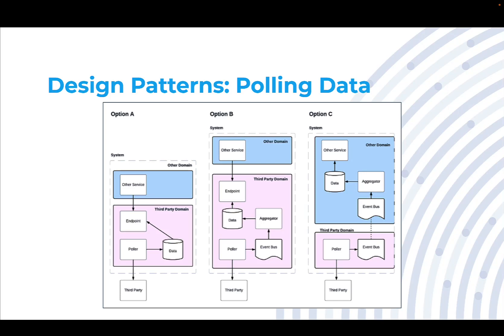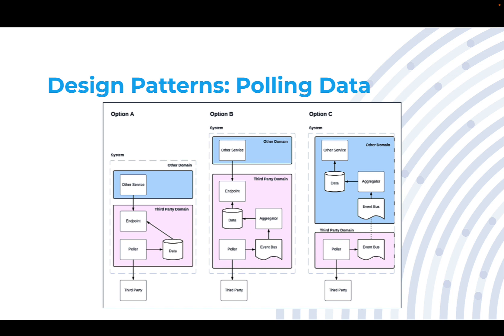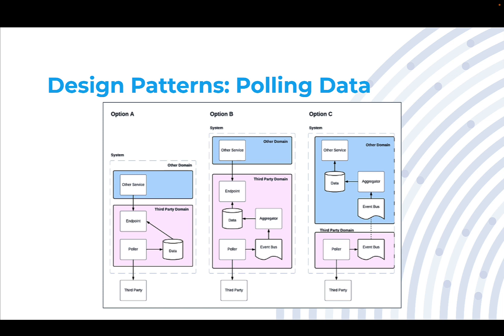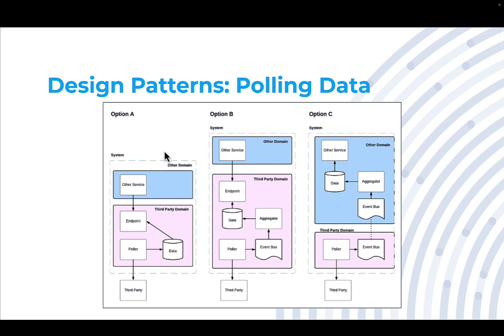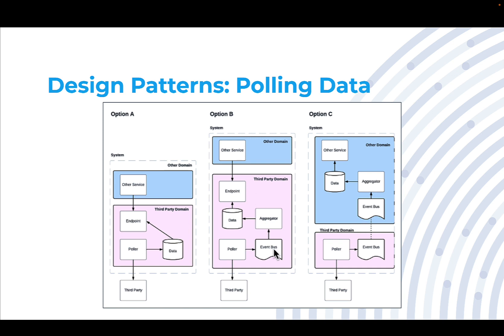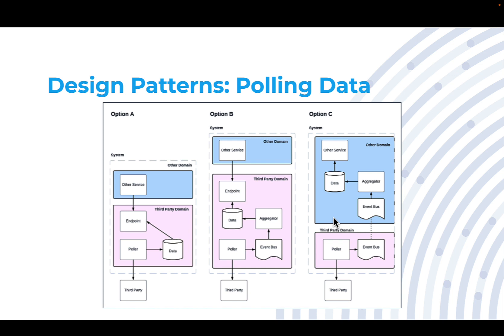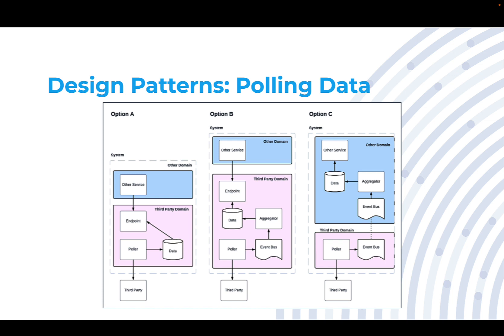(14) Design Patterns: Polling Data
The options when it comes to polling for data from a third party source relative to an event-driven system.

Want to take an online course for this content, where you can ask me questions and get answers?